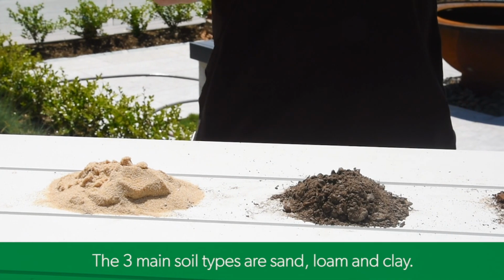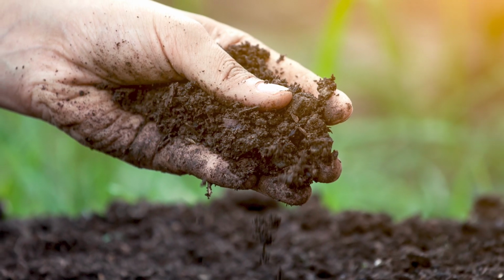The Ribbon Test / 5 Key Soil Components for lawns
Your soil plays a vital role in the success of your lawn and in many cases some soil improvement work is required to get the most out of it.

Knowing what fundamental components are required for a successful lawn will enable you to enrich your soil with all the nutrients your grass needs.

Lawn Solutions Australia is Australia’s largest network of turf specialists offering consolidation and consistency for its national network of turf production, product and research facilities.

We have the best grasses for today and we’re working on the best grasses for the future. But we are more than just turf suppliers. Our growers and suppliers are professionals who go the extra mile to make your lawn perfect. From expert advice about the best grass for your locality, to tips on calculating the amount of turf you need, and our highly professional turf installation services.
To compliment this, all Lawn Solution Australia members also offer premium lawn care products to ensure your lawn stays in great shape year-round.

Lawn Solutions Australia - Australia’s best and most experienced turf growers - Proud Suppliers of Sir Walter DNA Certified, Sir Grange & TifTuf.🌱